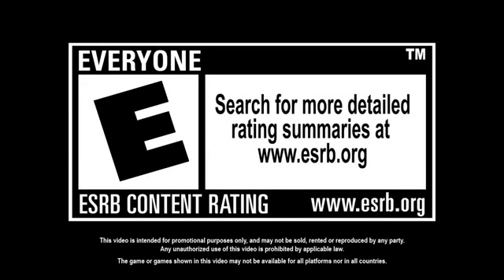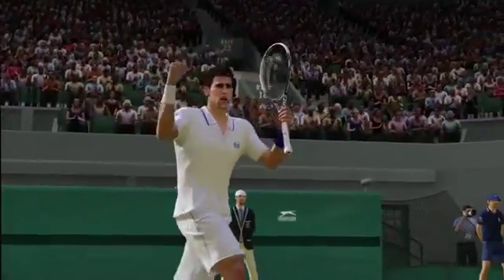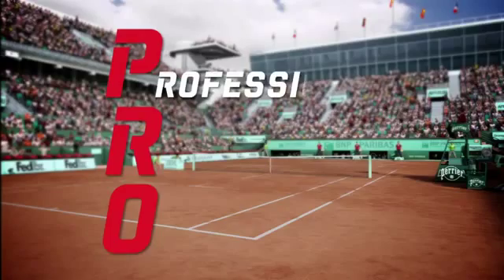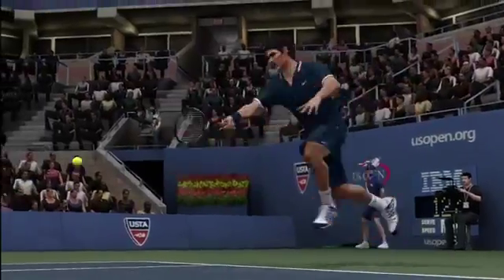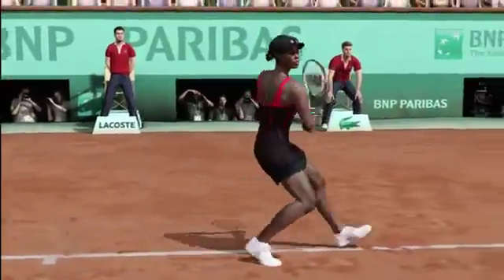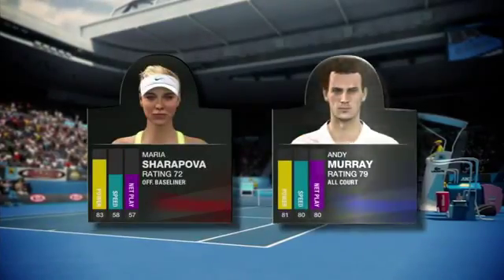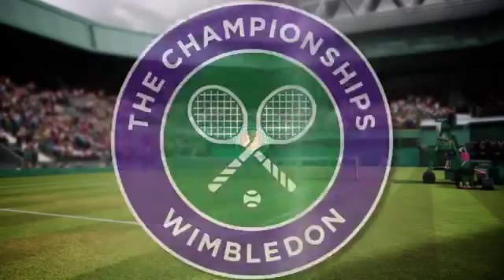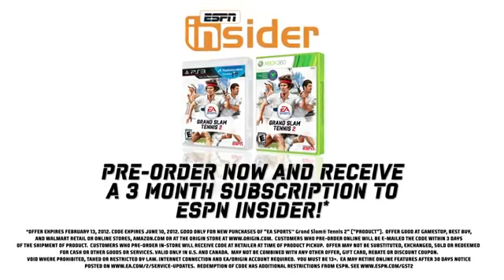Grand Slam Tennis 2 Pro AI Trailer